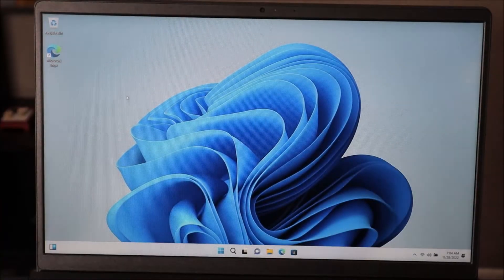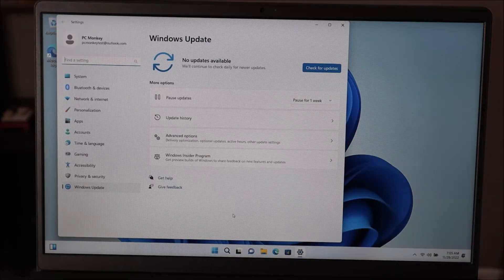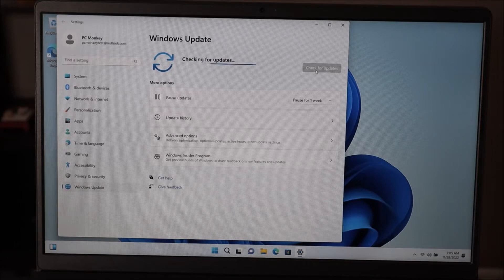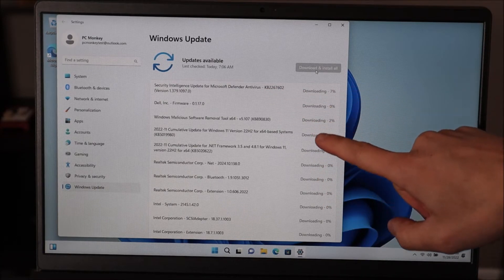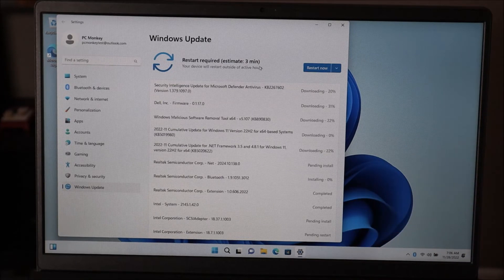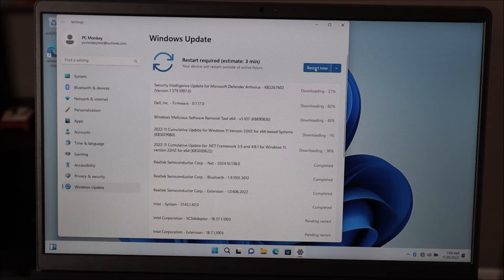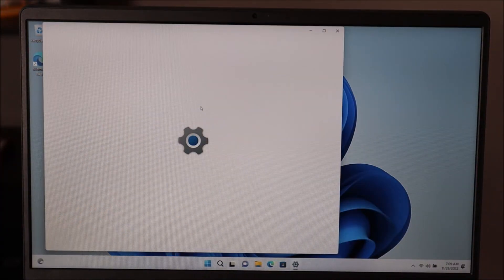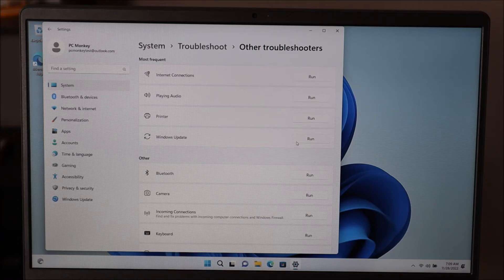How To Update Windows 11 - Install Driver Updates, System Updates, Security Updates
Use this video to help you get all your Windows 11 updates processed and downloaded.  This is a good step to keeping your operating system working well and may help troubleshoot many issues! Check out the FAQ's and the Related Links below for more helpful info !!

FAQ's:

(updated 5/25)